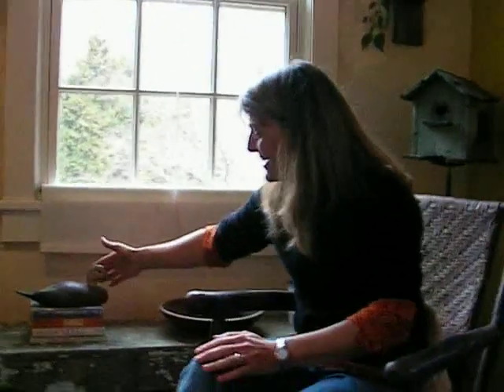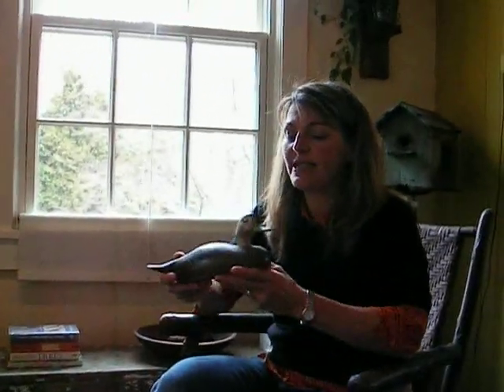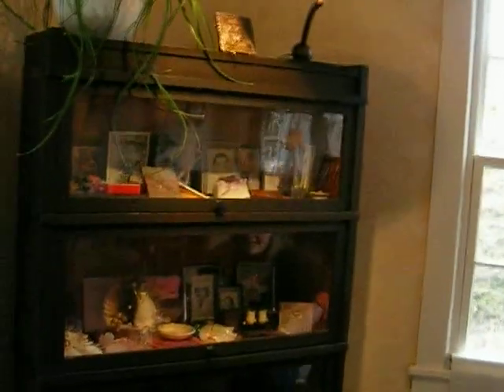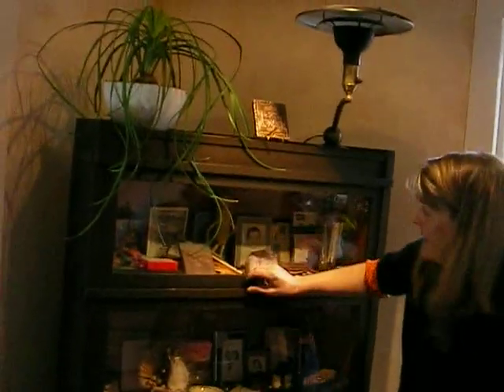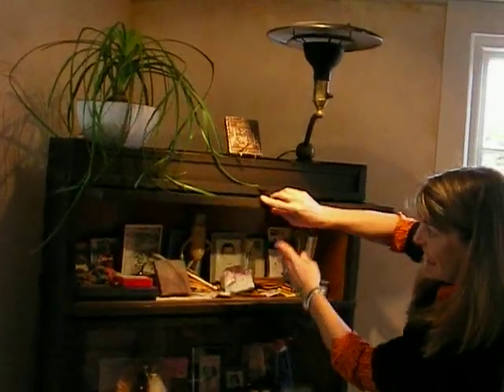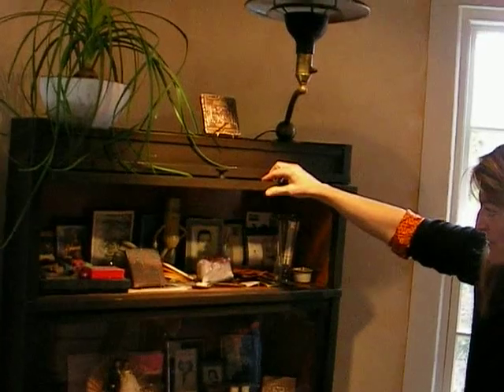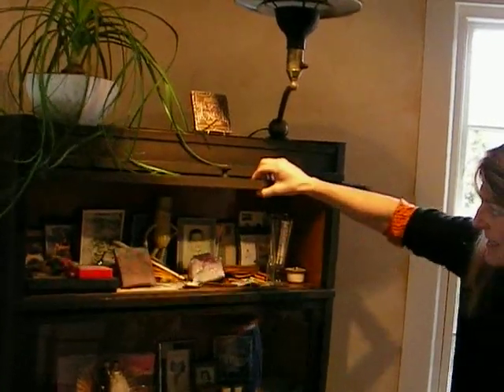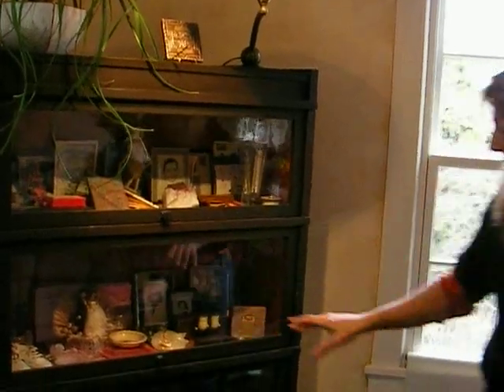Black Ducks & Great Displays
Add your house and garden video tours the Where I Live video-sharing website.